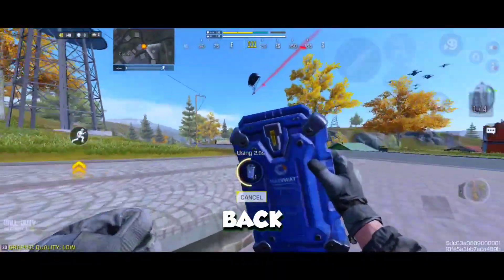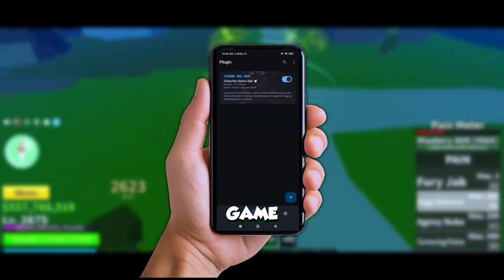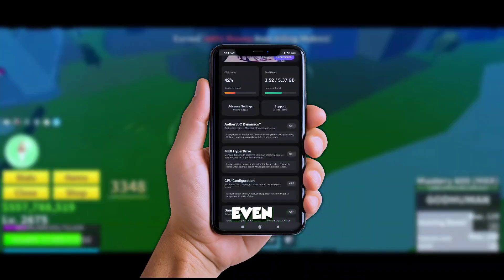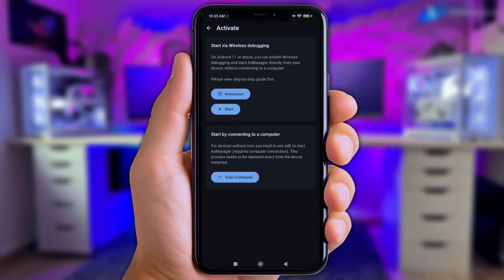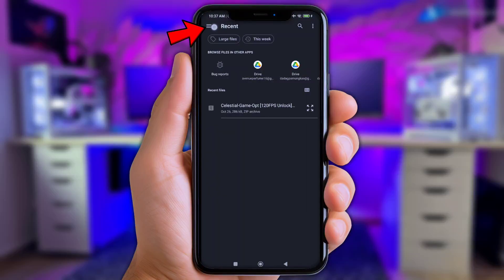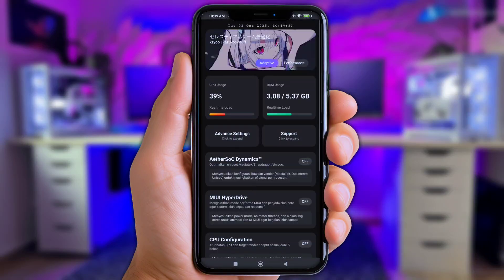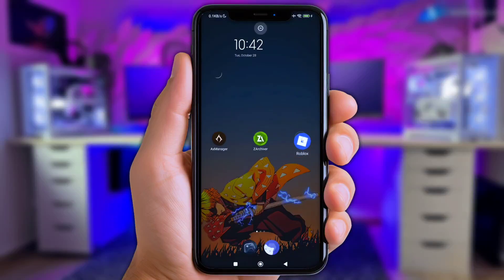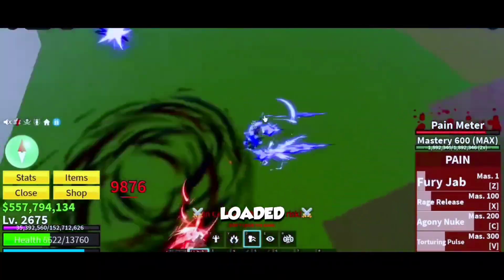⚡ Turn ANY Phone into a 120FPS Gaming BEAST! (AxManager Tutorial)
Y'all looking to Boost your Gaming Performance even on Low-end device?
Well well! At this video i'll share about GFX Tools, Game Booster, Gaming Modules Tips and Tricks bout' how to get Max Gaming Performance, Unlock High Graphic, Unlock Max FPS, Unlock Max Refresh Rate, Fix Lags and Fix Stutter, also Get Optimized Performance while Gaming! So, learn in just a minutes using the brand new update AxManager combine with 120FPS Celestial Game OPT v2.3 plugin. (100% Working & No Root Riquired) ⚡

Y'all thankyou for all the support and love, bc i always apreciate it! ❤️